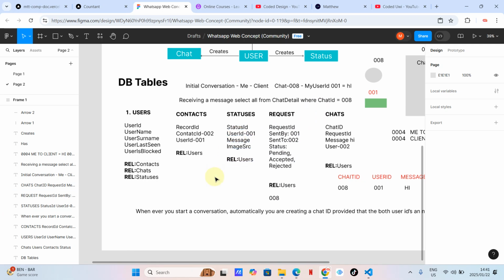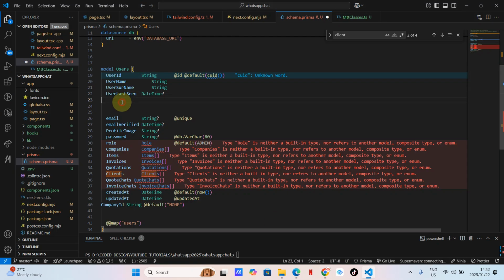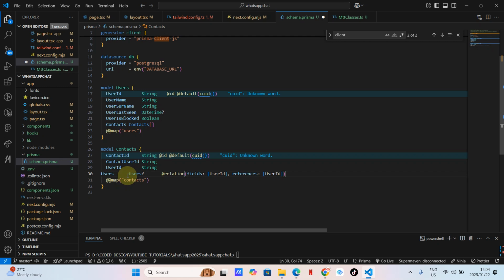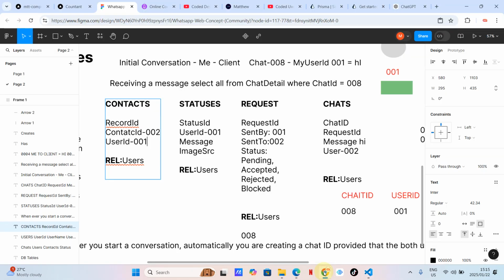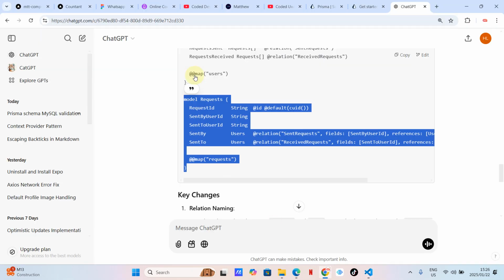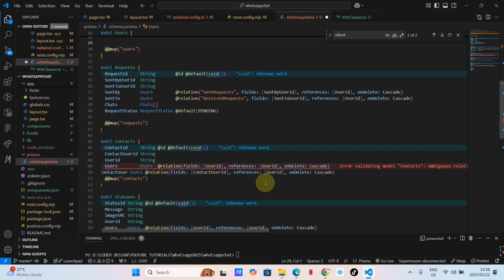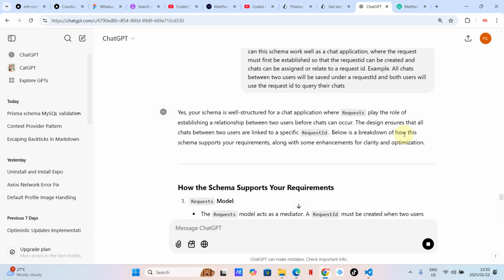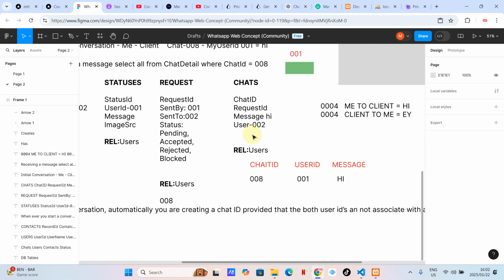Whatsapp Clone - React Next JS Typescript Mtt Components - 2025 - 5